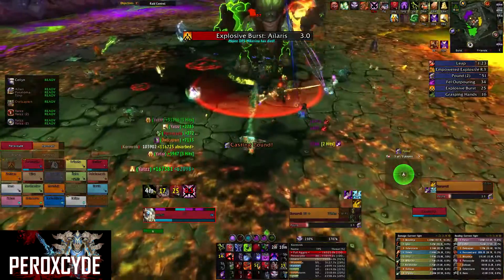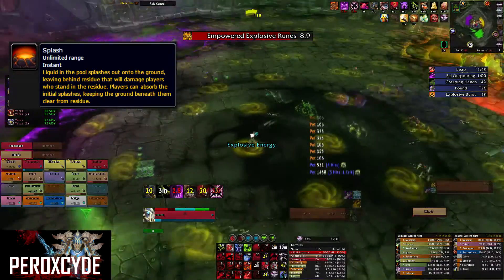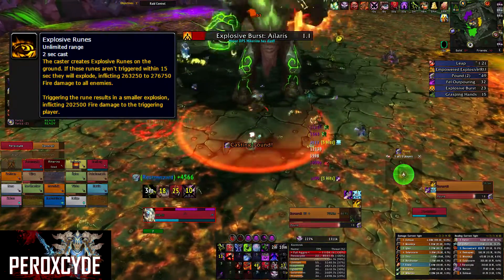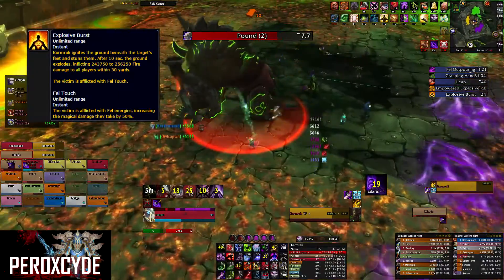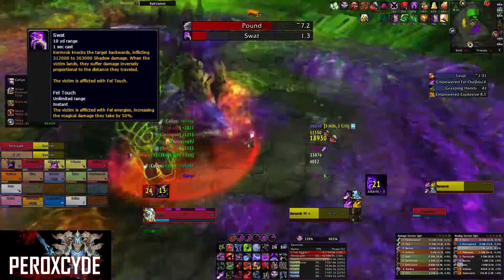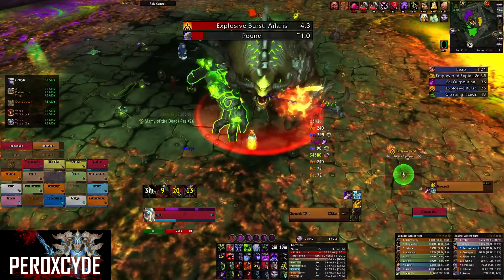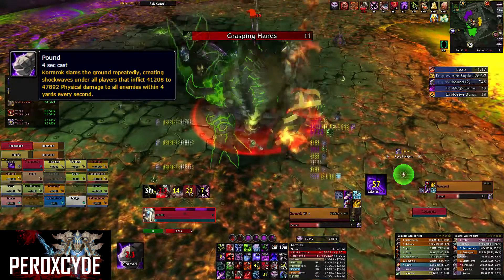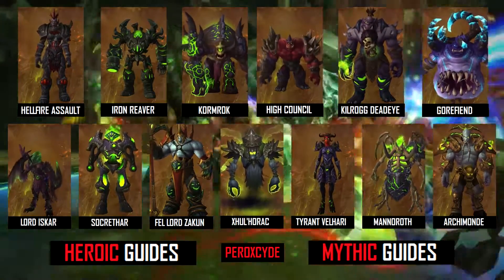Guide to Mythic Kormrok - Hellfire Citadel 6.2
Peroxcyde brings you a strategy guide to Kormrok on Mythic difficulty for Hellfire Citadel. This guide will explain the full fight and phases along with how to properly deal with the mechanics of the fight. How to counter abilities. This guide will be useful to anyone that wants to do the boss. This was recorded from a Blood Death Knight point of view (Peroxcyde).

I am Peroxcyde from Silvermoon (EU). My main is a Blood Death Knight. I come from Mythic guild called Transcend. It is around top 100 World. I am playing World of Warcraft since the launch of Cataclysm. I've got over 120 days played on my Death Knight.

The following 3 links are all together and you need to copy them all in order for them to work: